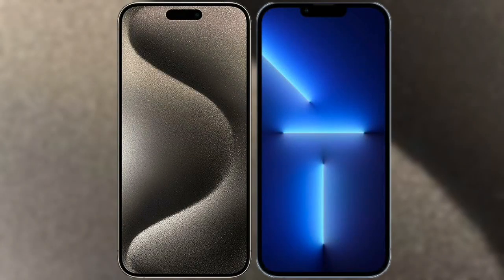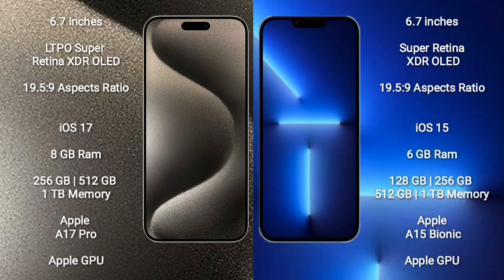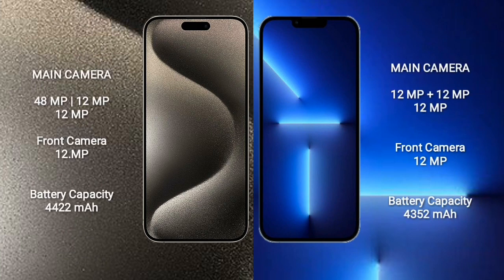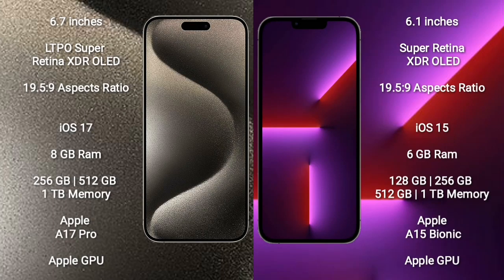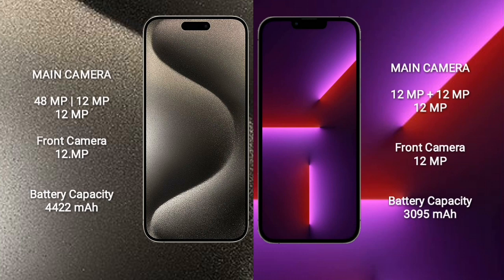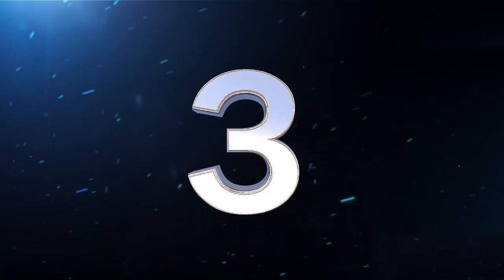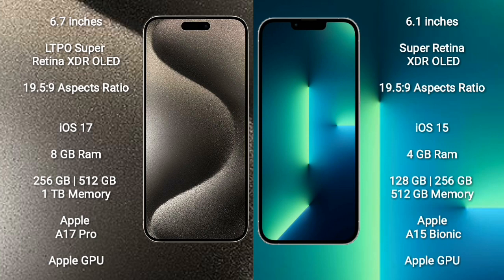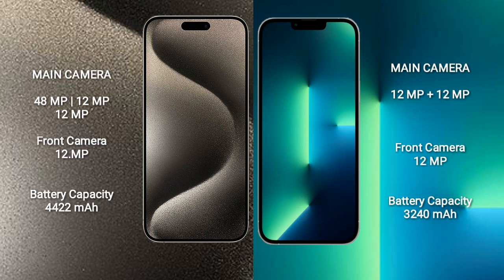iPhone 15 Pro Max vs iPhone 13 Pro Max vs iPhone 13 Pro vs iPhone 13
iphone 15 pro max vs iphone 13

speed test
camera test
display test
water test
fold test
drop test